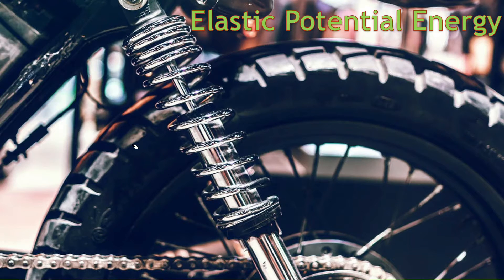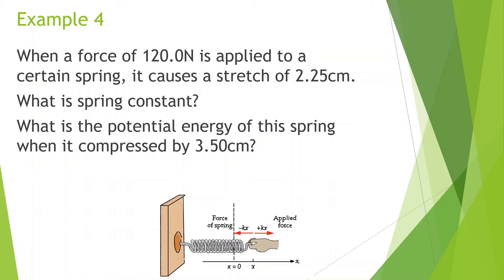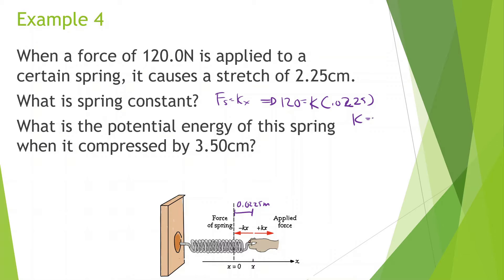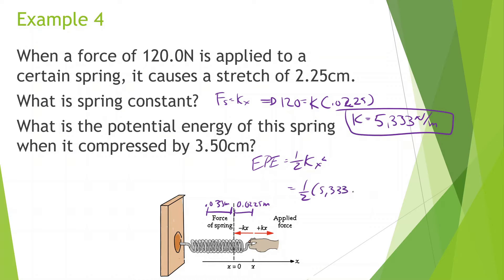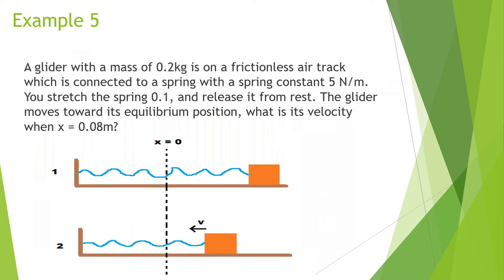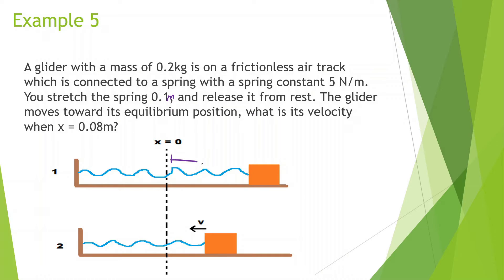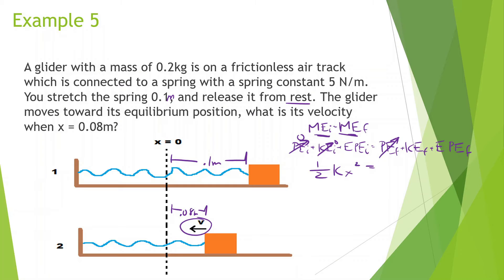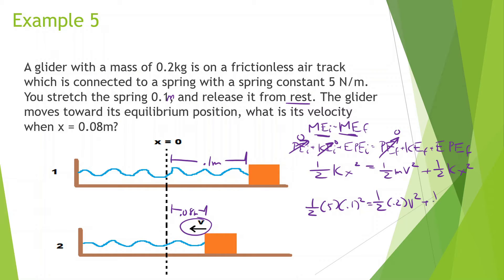Elastic Potential Energy | Work & Energy | AP Physics C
@0:00 Intro
@0:40 Example #4
@2:37 Example #5
@5:16 Conceptual Example #4
@7:30 Conceptual Example #5
@9:20 Example #6
@12:04 Conceptual Example #6